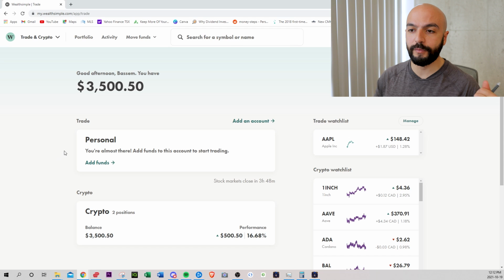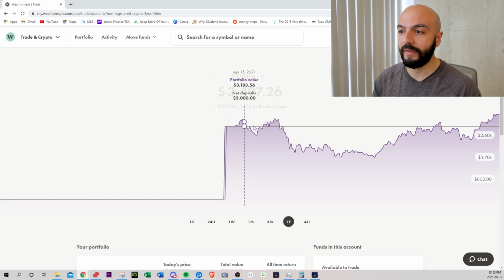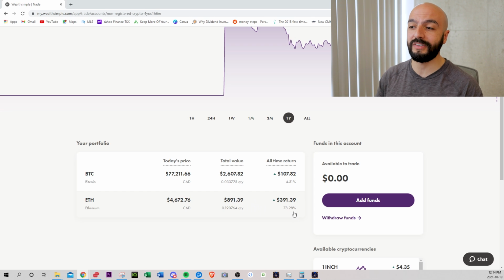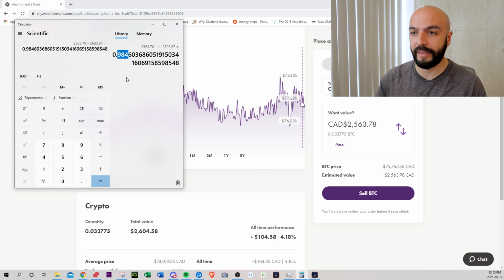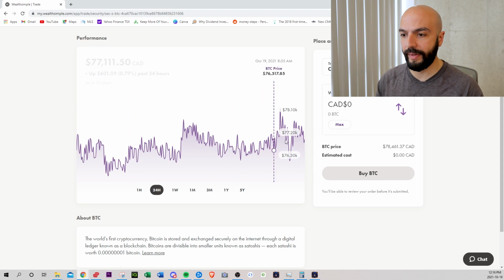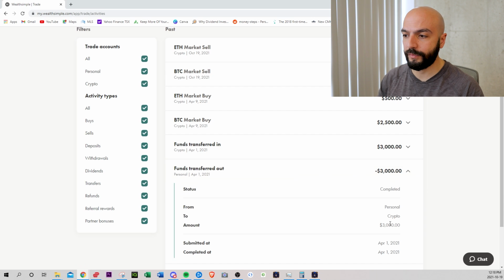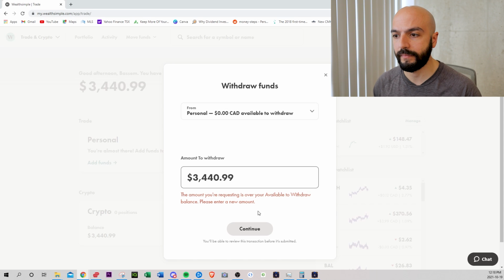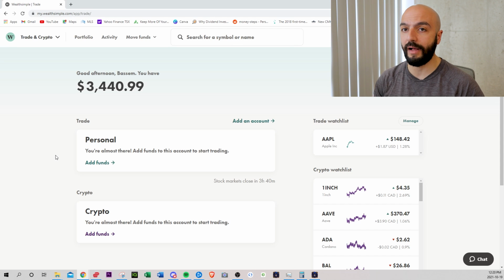Selling ALL my Bitcoin & Ethereum on Wealthsimple | Canadian Crypto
Wealthsimple crypto, I've had a good run, made a decent return after a huge drop in prices, but I'll be moving my crypto funds elsewhere, mainly so I can buy/send/spend/transfer etc etc.